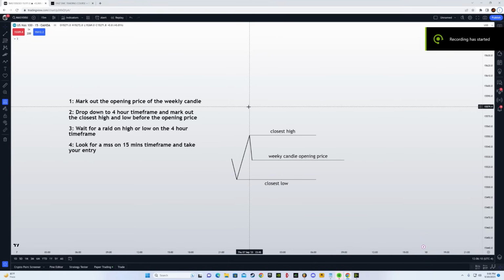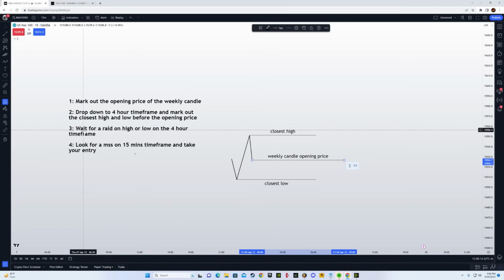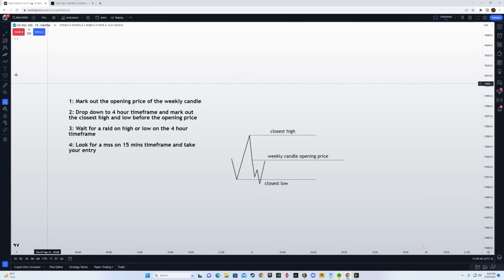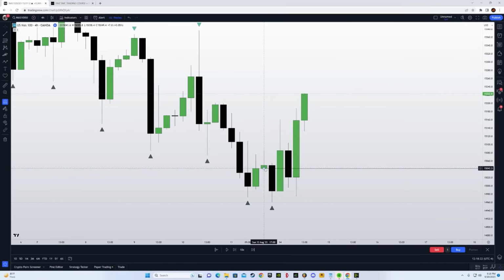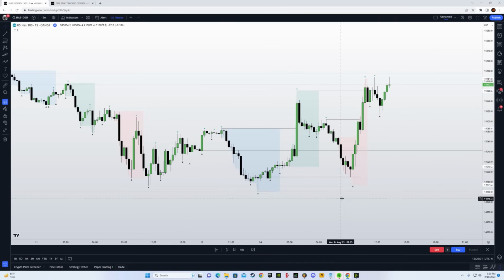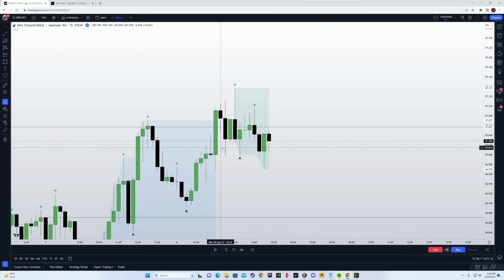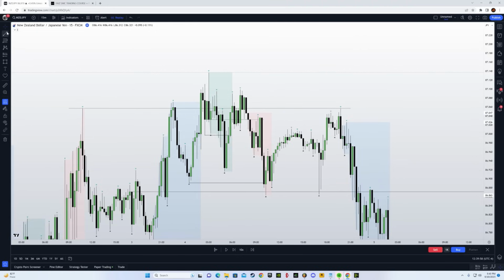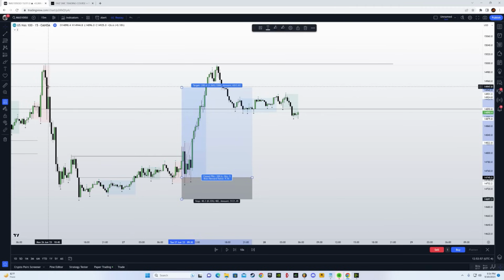My Secret Bread & Butter Trading Strategy To Easily Get Funded! (ICT PO3)